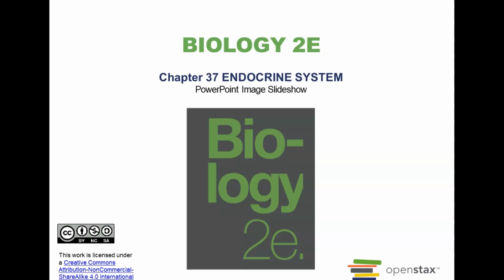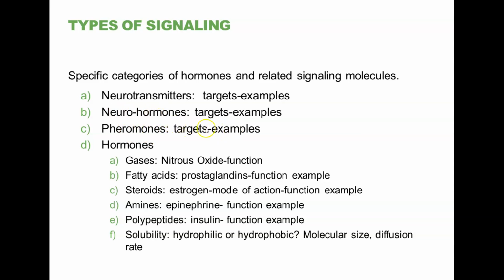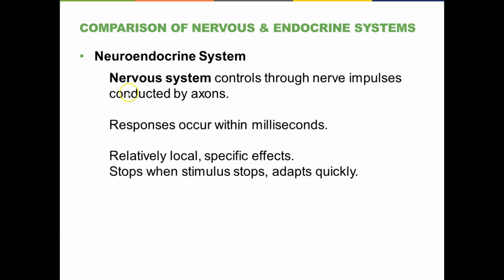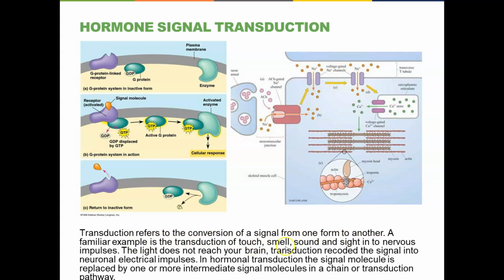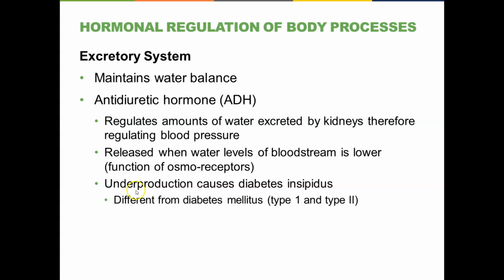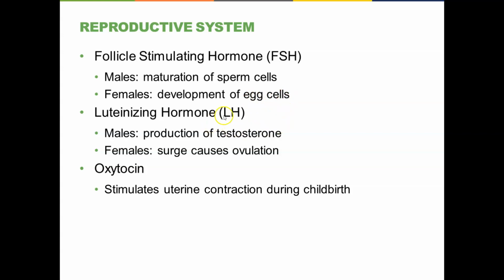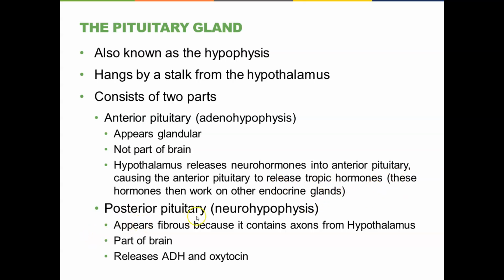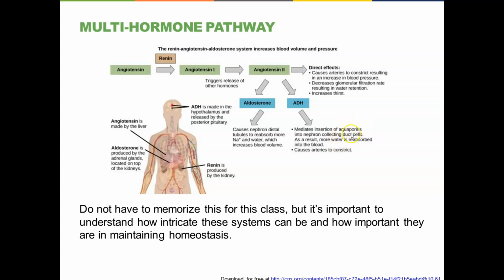BIOL-14707 Animal Endocrine System